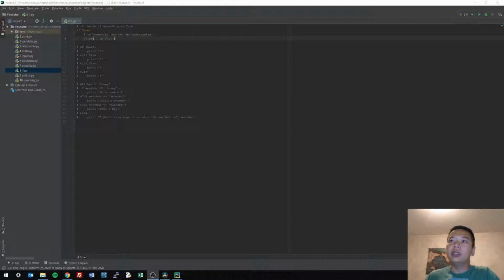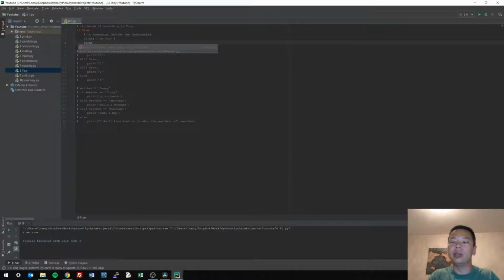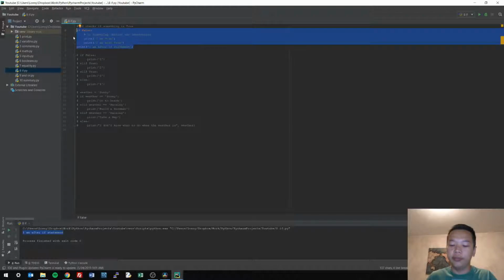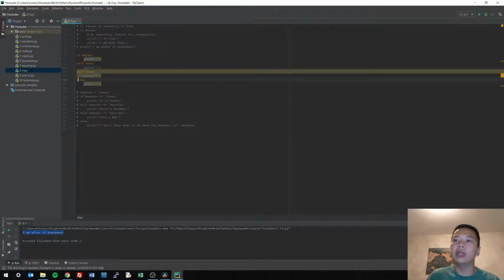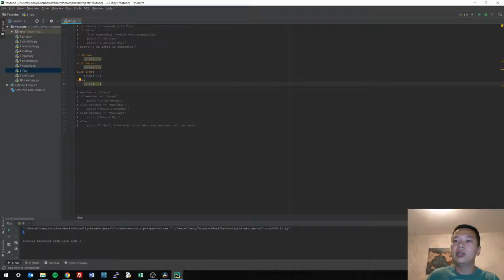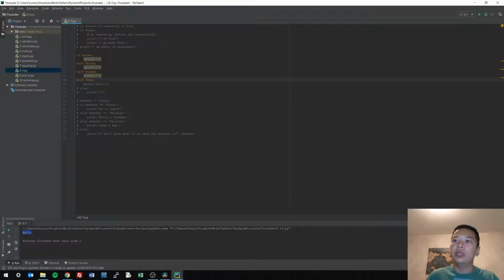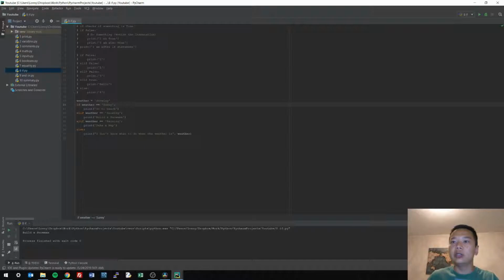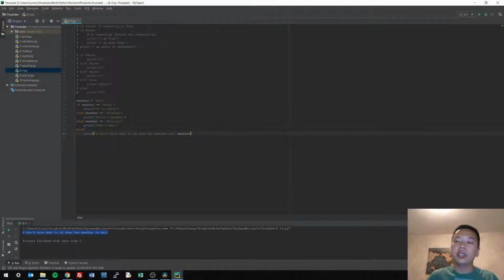Python Beginner Tutorials - If Statement #11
Learn how run code only if a condition is True.